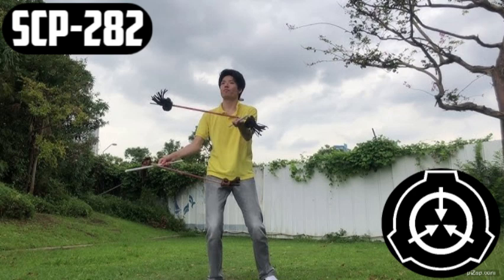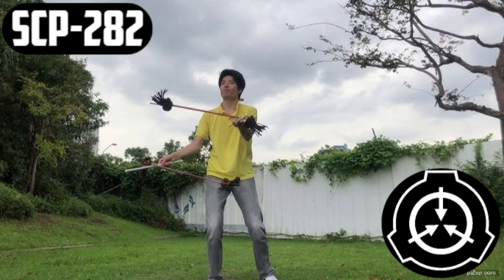SCP-282: Ritual Devil Sticks